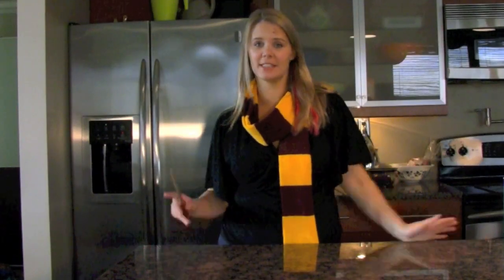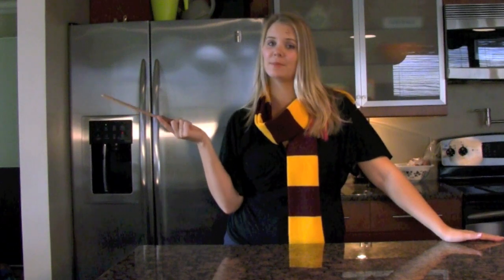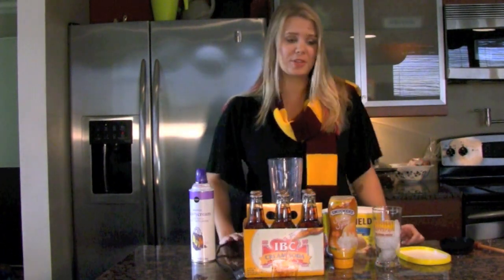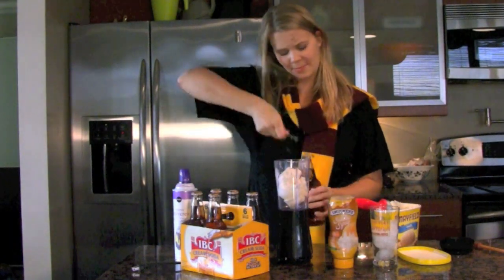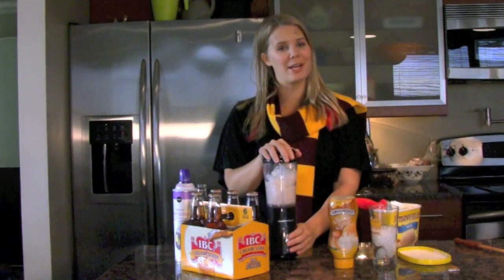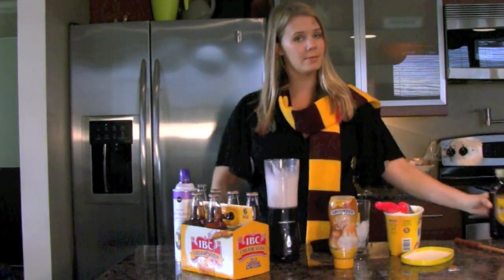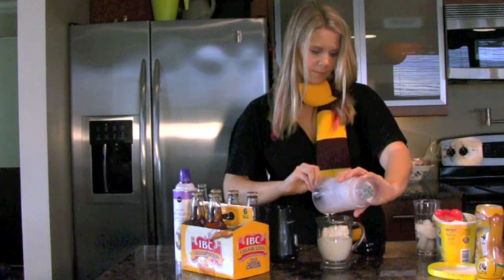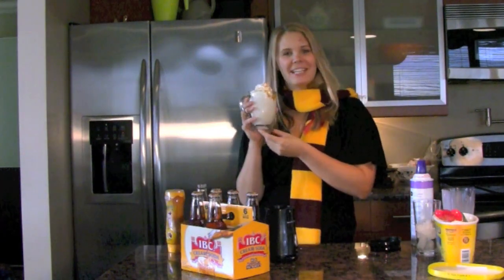How to make Butterbeer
JUST SO WE'RE CLEAR.
I am not a chef. Or a cook. I am someone with a blender and some ice cream and this is how I make butterbeer. I am totally aware that there are a zillion different recipes, and that it's made differently at the theme parks.
Also, no, I don't give measurements. Because it's a freaking butterscotch milkshake. If you need measurements for that, perhaps you should be buying ready-made butterbeer instead of making it yourself.

CALM DOWN and have a butterbeer, haters.